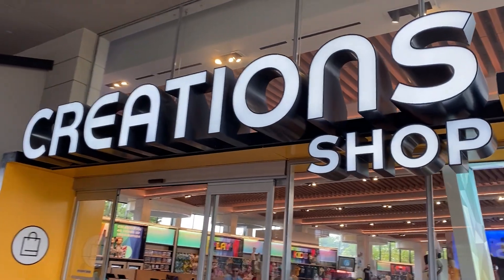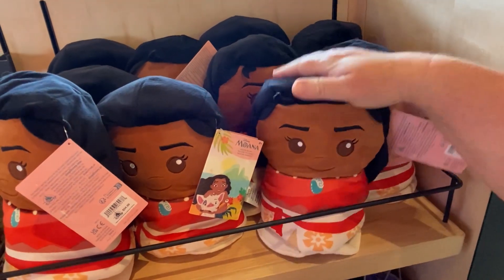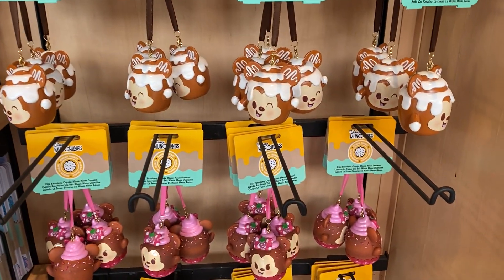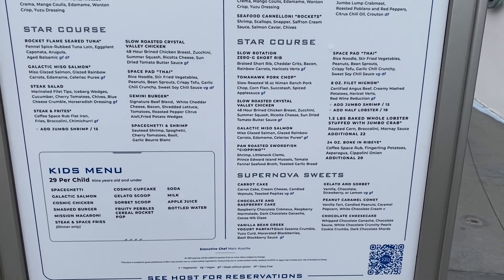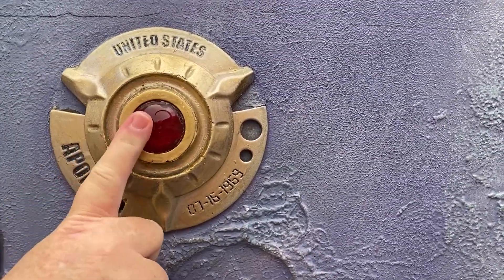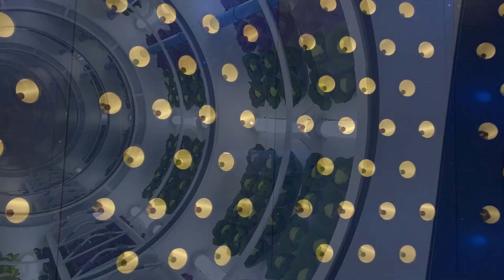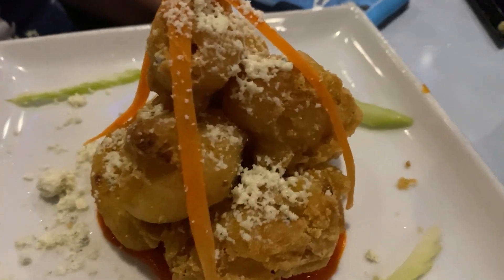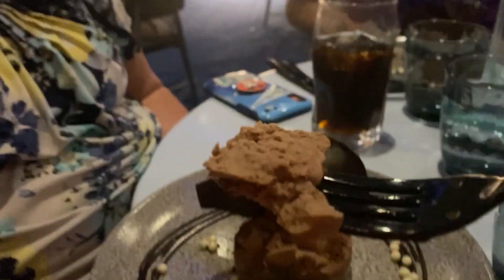EPCOT’S SPACE 220 RESTAURANT LOUNGE FOR OUR DISNEY DINING QUEST| DISNEY DINING REVIEW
Travelers or should I say Space Travelers, today we see all that Space 220 lounge has to offer us. Space 220 Restaurant and Lounge is an extraordinary dining experience located in EPCOT, the popular theme park at Walt Disney World Resort in Orlando, Florida. This immersive restaurant takes guests on a captivating journey into outer space, offering a unique blend of culinary delights and awe-inspiring views.

Upon entering Space 220, visitors are transported via a simulated elevator ride that mimics a journey from Earth into orbit. As the doors open, guests step into a futuristic space station, complete with panoramic windows that provide stunning vistas of Earth and the cosmos beyond. The restaurant's interior is meticulously designed to resemble a space outpost, featuring sleek décor, advanced technology, and futuristic touches that enhance the otherworldly ambiance.

The dining experience at Space 220 revolves around a menu of modern American cuisine with a celestial twist. From appetizers to desserts, each plate is thoughtfully prepared to delight the taste buds and transport guests on a gastronomic journey through space.

The highlight of dining at Space 220 is undoubtedly the breathtaking view. As guests savor their meals, they can enjoy a captivating panorama of Earth, satellites orbiting the planet, and even distant stars and galaxies. The ever-changing vistas, coupled with the restaurant's immersive atmosphere, create an unparalleled dining experience that sparks wonder and ignites the imagination.

Space 220 offers a one-of-a-kind fusion of culinary excellence, cutting-edge technology, and space-themed immersion, making it a must-visit destination for space enthusiasts, Disney fans, and those seeking a truly unique dining adventure at EPCOT.

Also, embark on a global shopping spree at EPCOT, where a world of retail awaits. Discover diverse marketplaces and unique boutiques showcasing authentic goods from around the globe, from souvenirs to artisan crafts. It's a shopper's paradise with cultural treasures at every turn!  We take you through our favorite store in EPCOT the Creations Shop.

Indulge your senses and embark on this culinary exploration and let’s see what Space 220 Restaurant and Lounge has to offer us.

An extra special thank you for your support and encouragement in our Travels and Adventures!  We cannot thank you enough!!!
     Disney Oma C.
     Laurie and Todd S.
     Matt and Emily L.
     Dean C.
     Matt and Natasha B.
     Nate and Kate V.
     David K.
     Cynthia W.
     Johnny, Ashley, and Lily
     Paolo
     John  and Zoe D.
     Heather and John
     The Oziem Family

🎶 Thank you to epideic sound for the music used in this episode